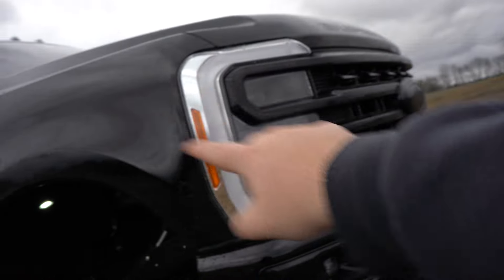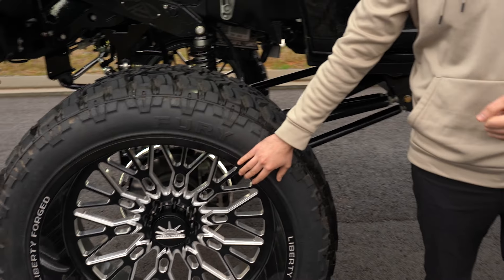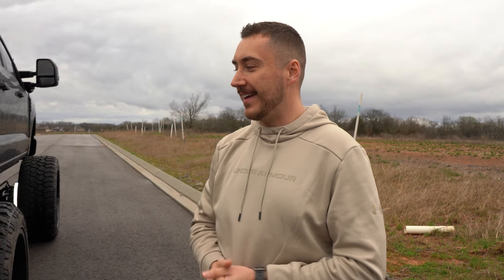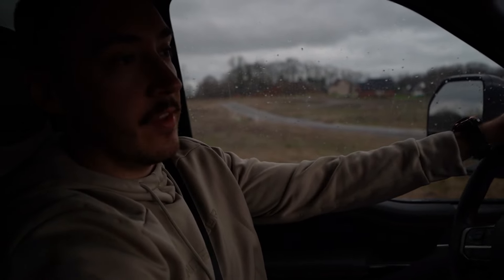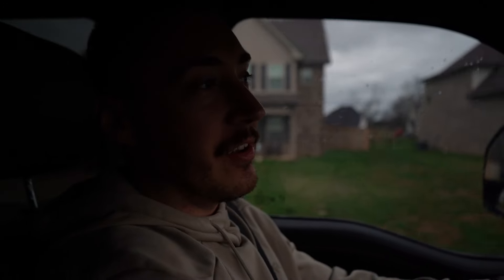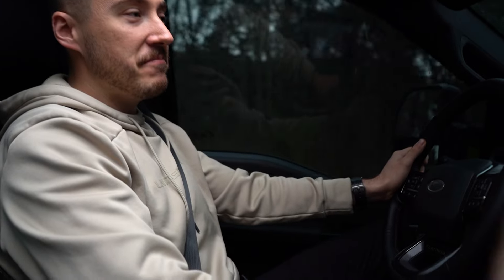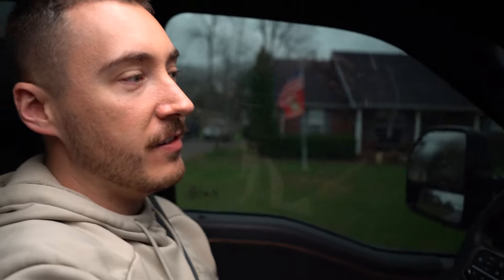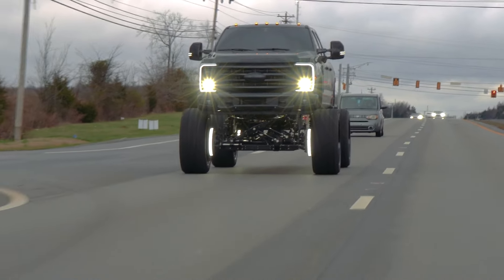Brand new F350 on a ANYLEVEL